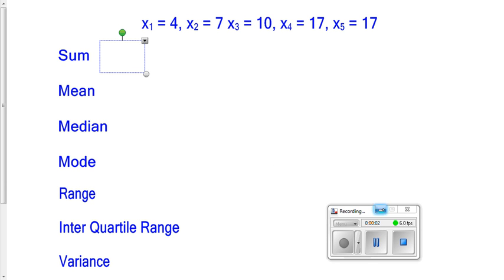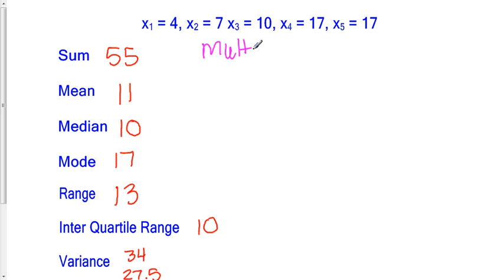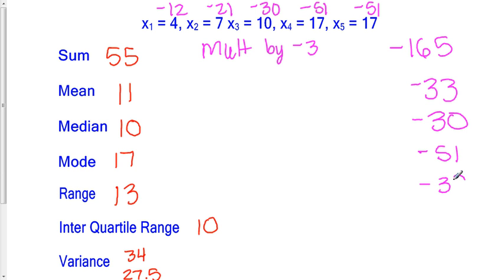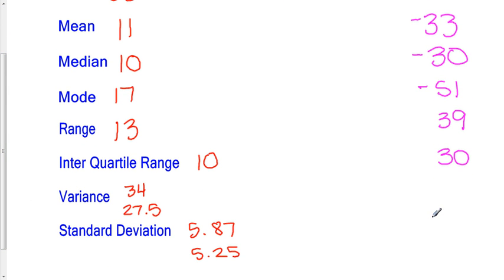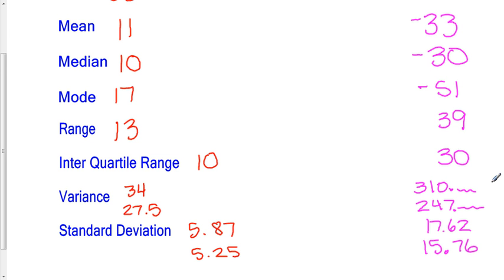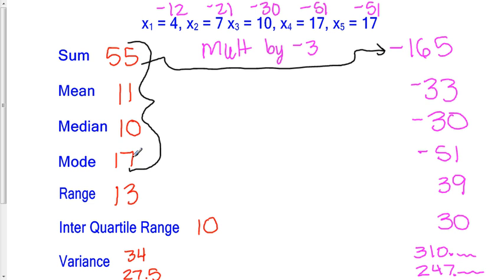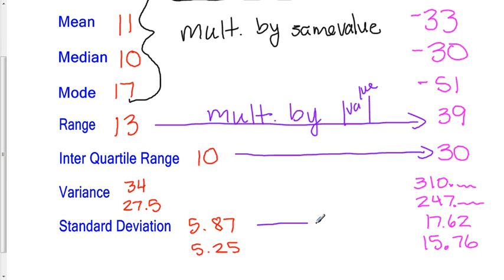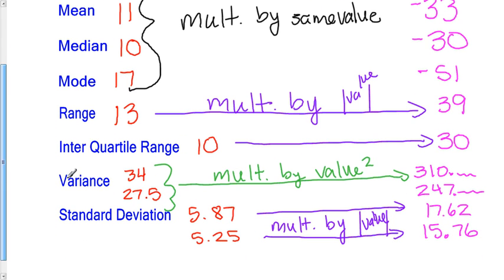FST Section 3.6 Scale Changes of Data